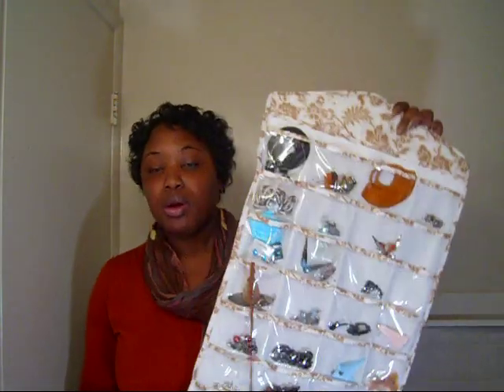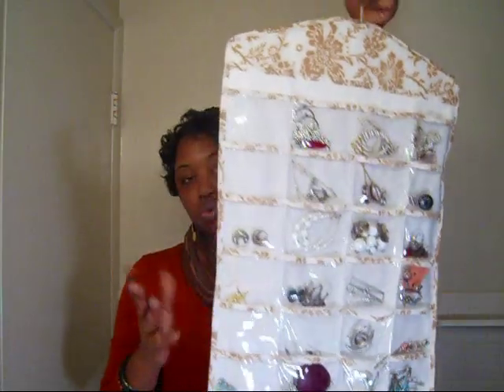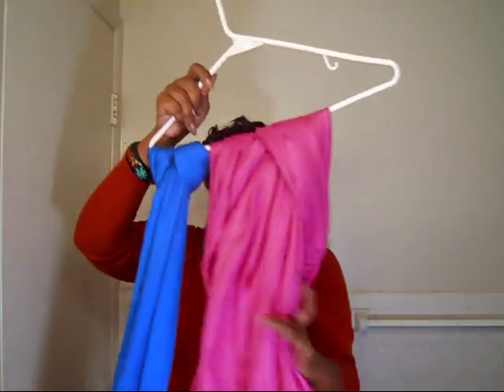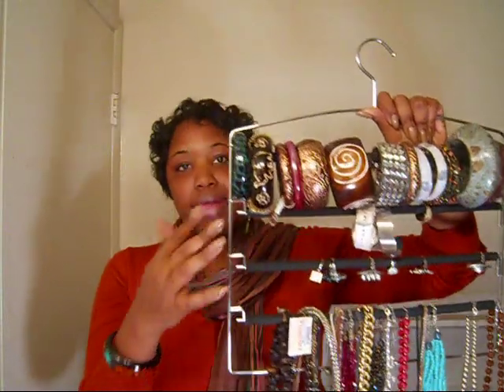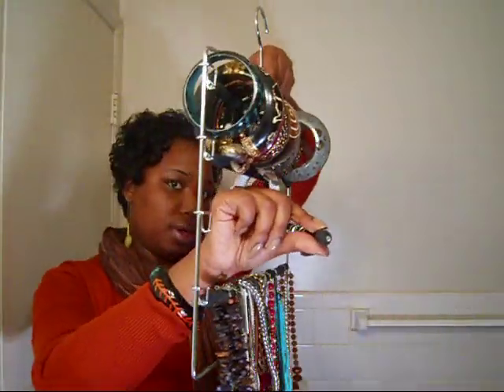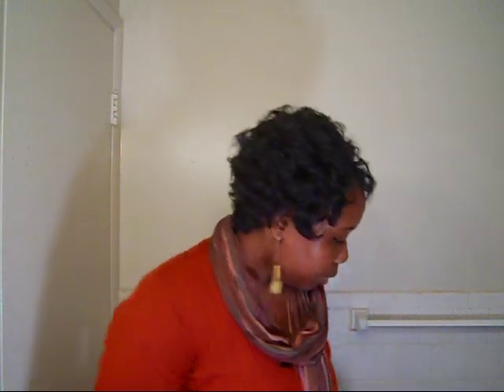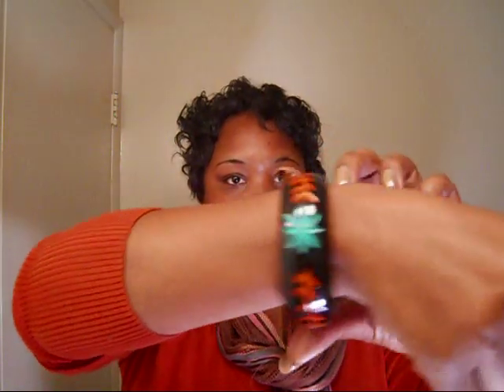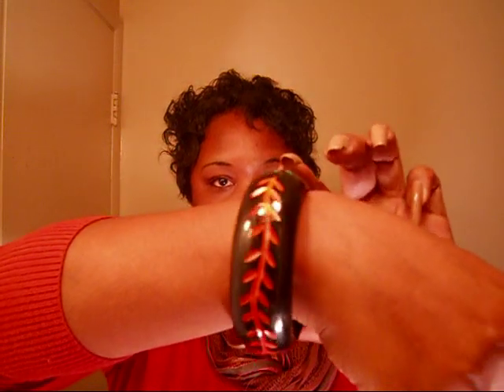How I Store My Accessories(In my closet)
Earrings